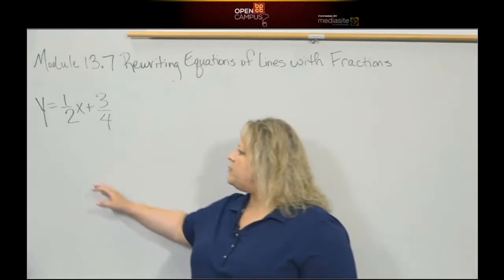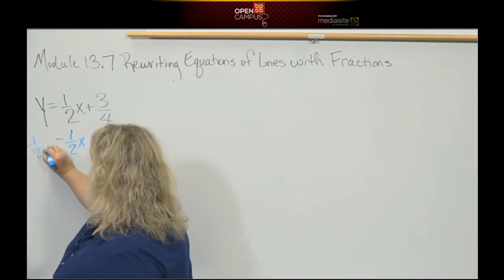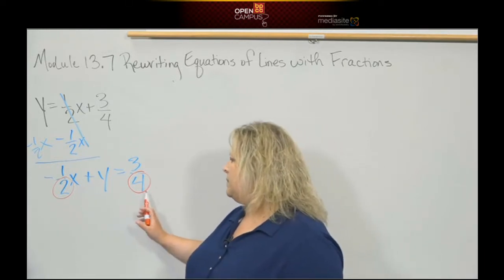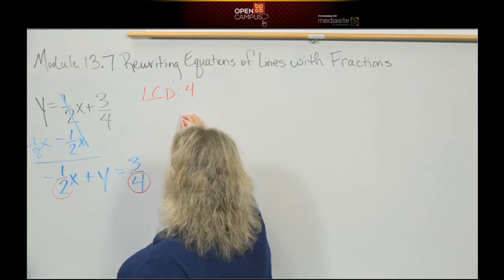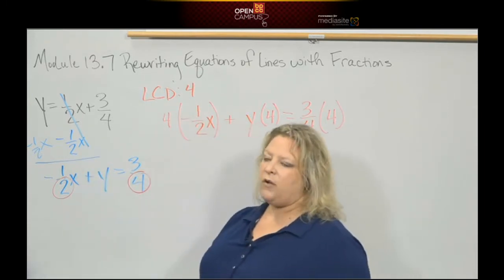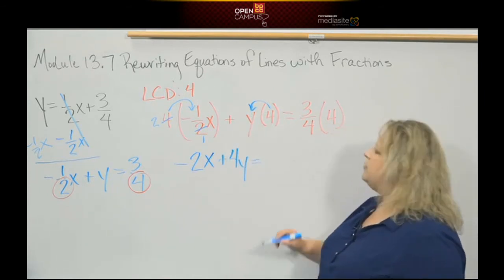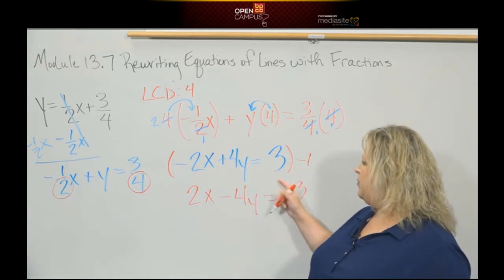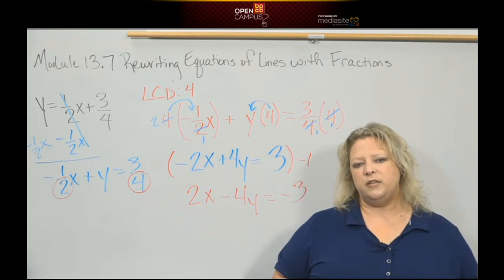Module 13 7B2 Rewriting Linear Equations with Fractions